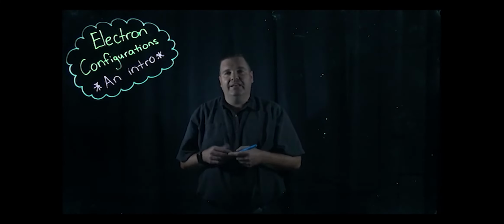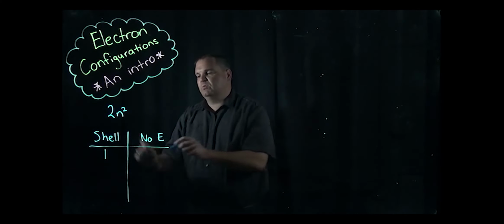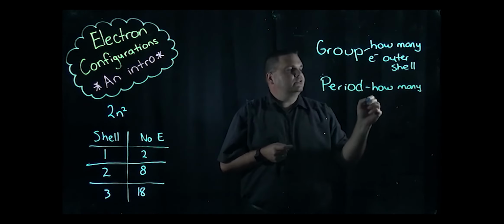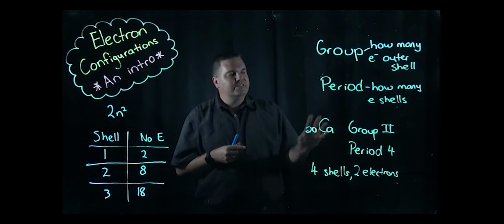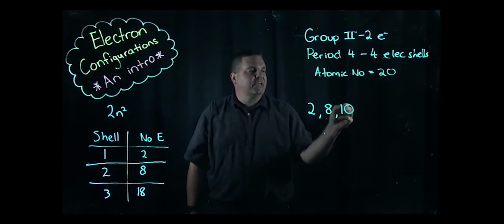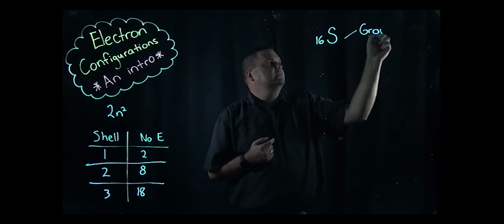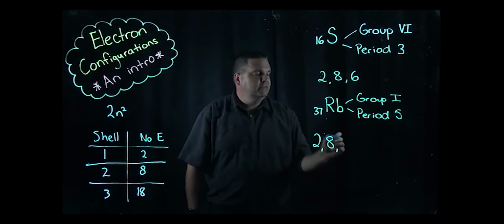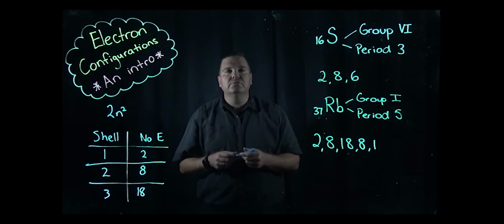An Intro to Electron Configurations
This is an introduction to electron configurations using the periodic table. To go into greater depth using s,p,d and f sub-shells, view the next video